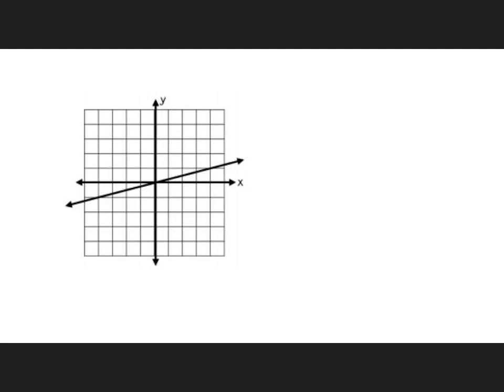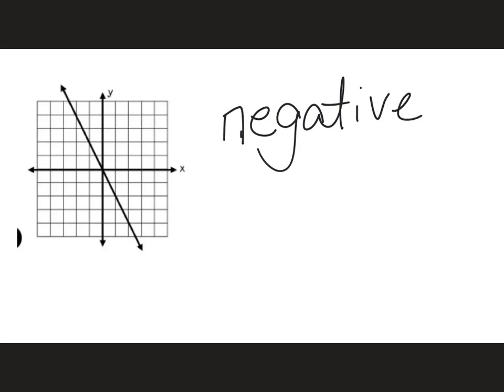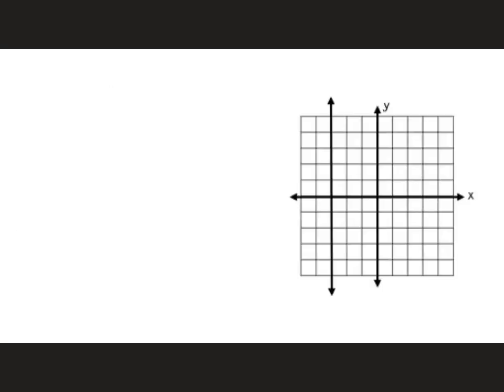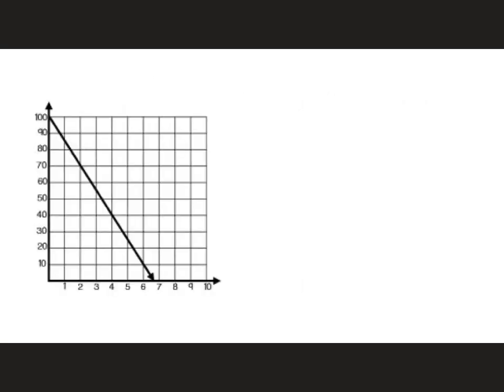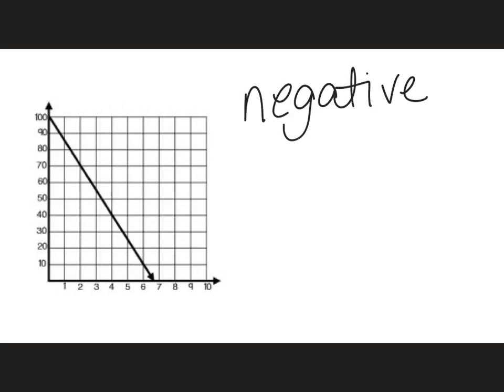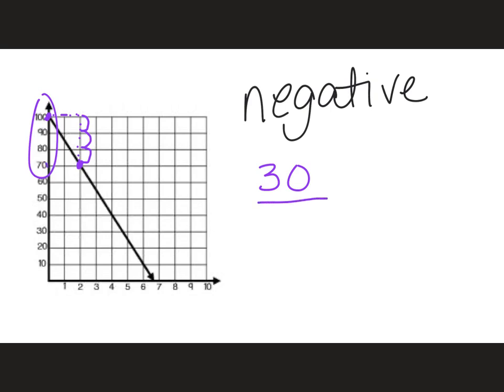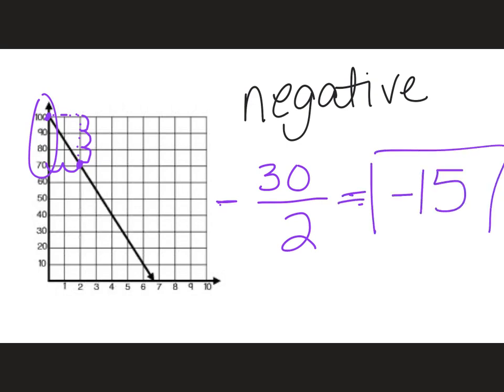23 Slope Day 3